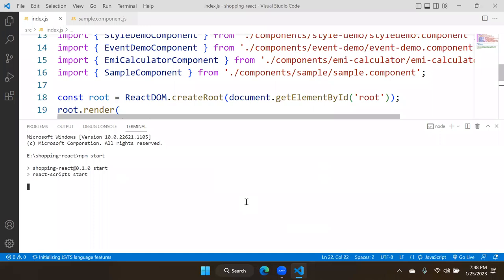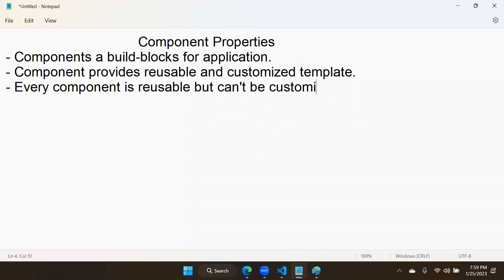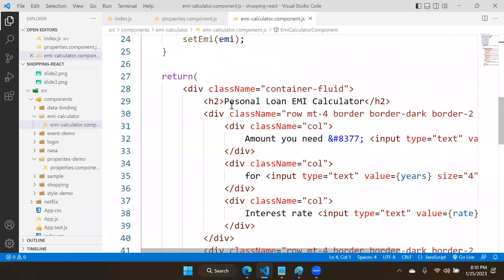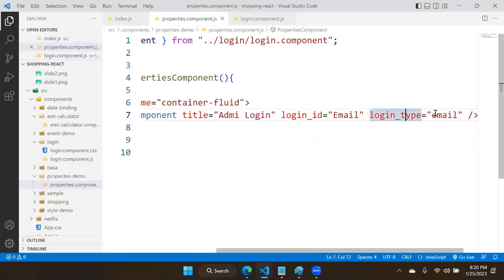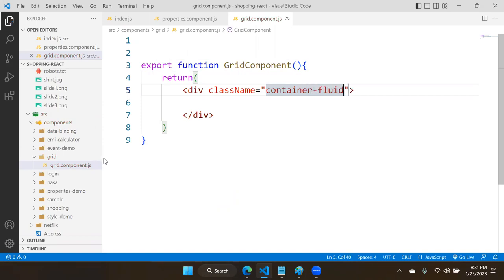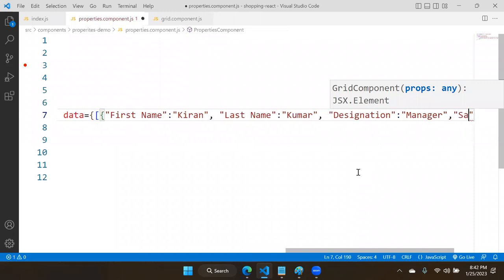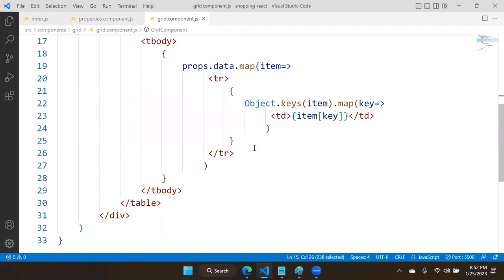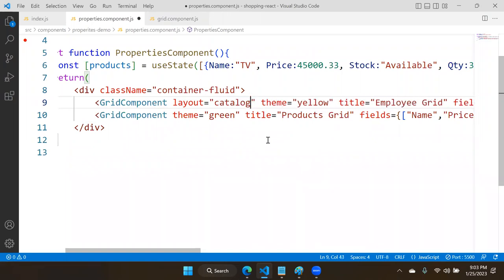React Class 25 sudhakar sharma sir